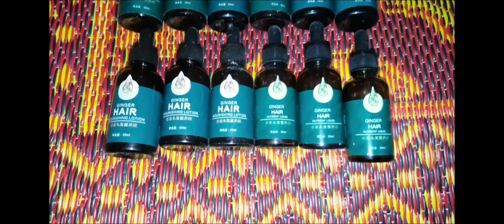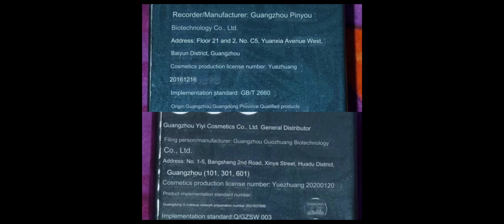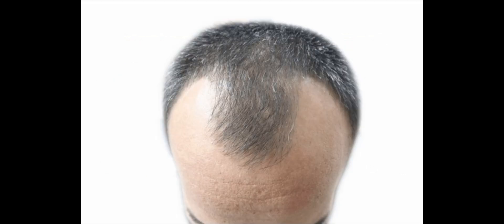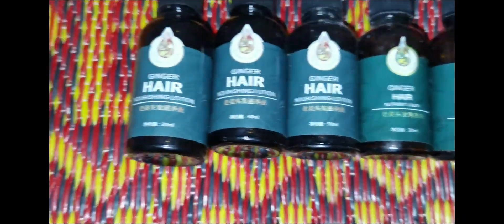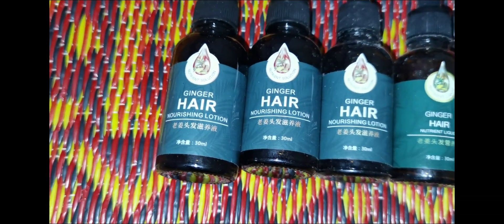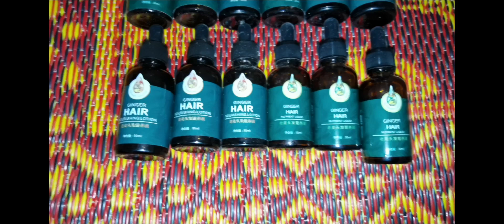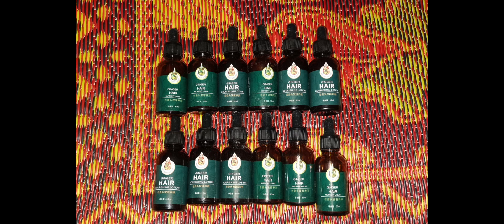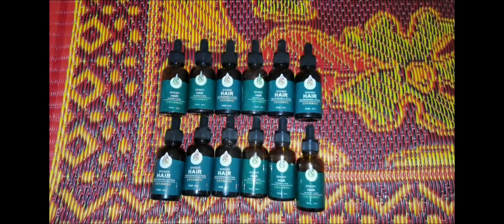Review : Ginger Oil After 7 Months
Recorded on 14/9/2024, edited and uploaded to YouTube on 15/9/2024.

Chapters :

00:00 - 01:45 Intro & Disclaimers
01:46 - 04:34 Expectations
04:35 - 05:03 Time Of Use
05:04 - 05:51  How I Use It
05:52 - 06:28 Texture
06:29 -06:44  Microneedling
06:45 - 07:42 Researches
07:43 - 08:56 Rosemary Oil News
08:57 - 11:13 Review
11:14 - 12:02 Conclusions & Outro